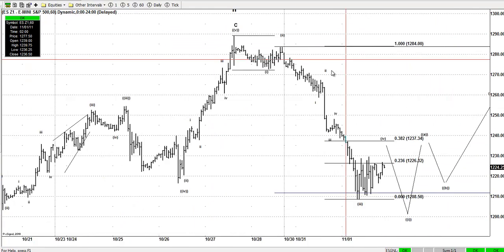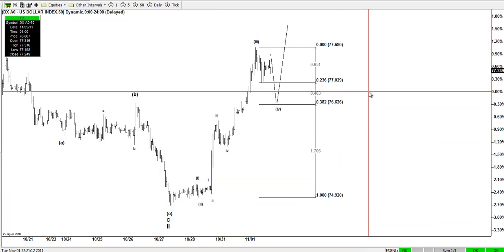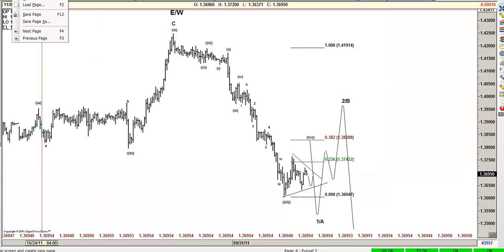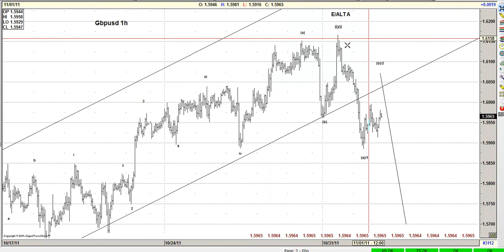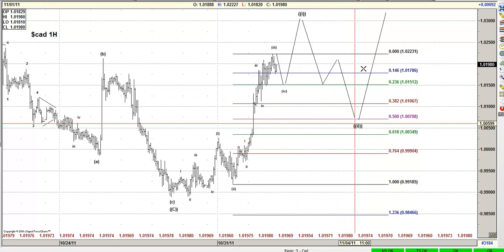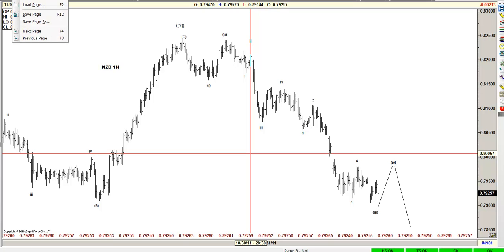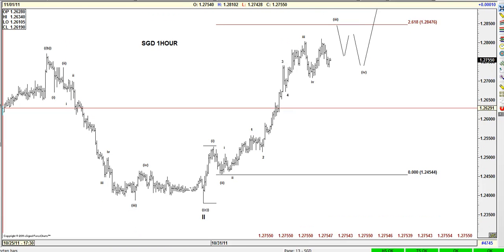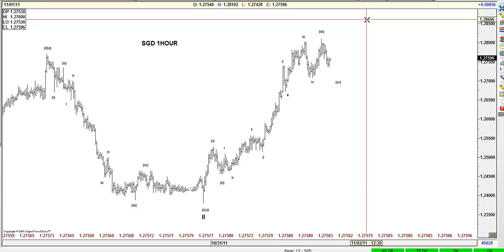Elliottwave forecast for 11.2.2011.